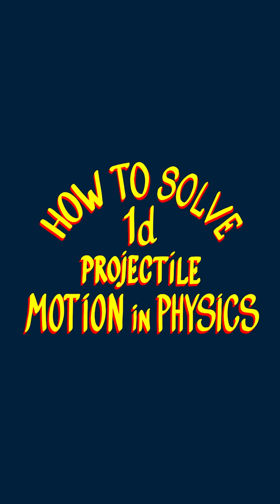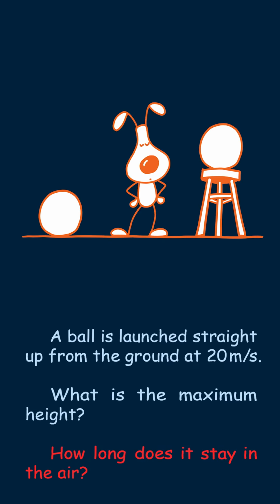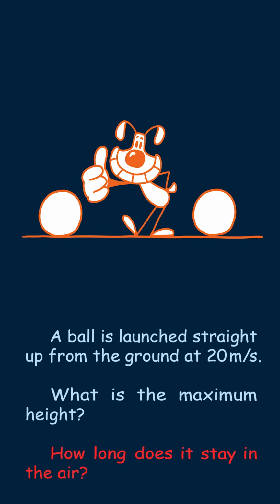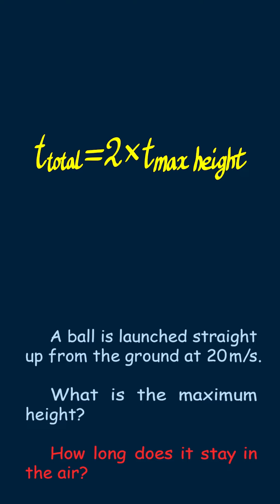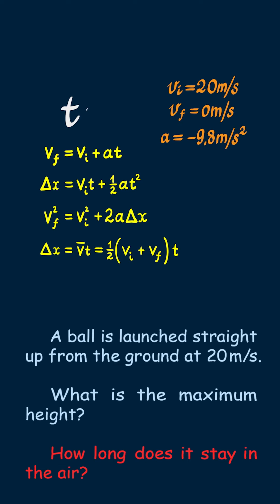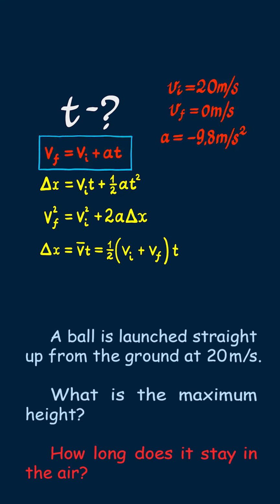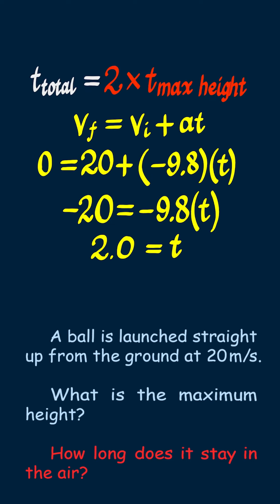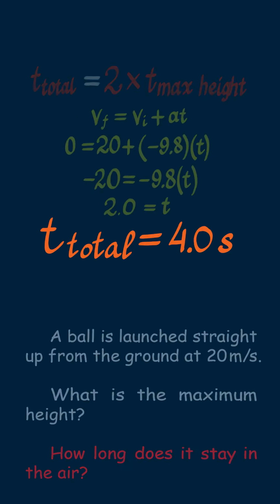1D Projectile Motion Made EASY in Physics PT 4!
Learn how to solve physics problems with @kuduedu  in this 1D Projectile Motion video. Watch the whole 1D Kudu series. Get tips and tricks to make these challenging physics problems easy as @kuduedu  walks you through a step by step guide to solve the most common problem types. Look out for more in our series of problem solving to help you with college physics, AP physics and high school courses